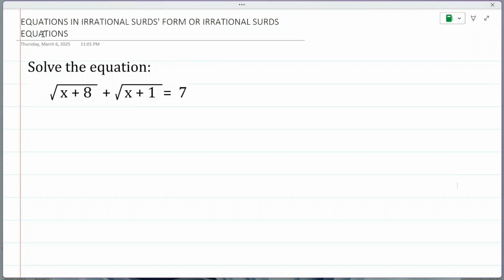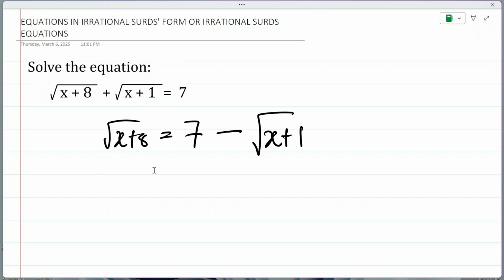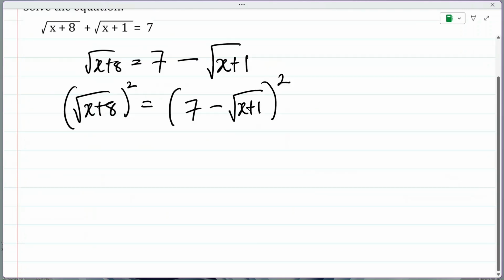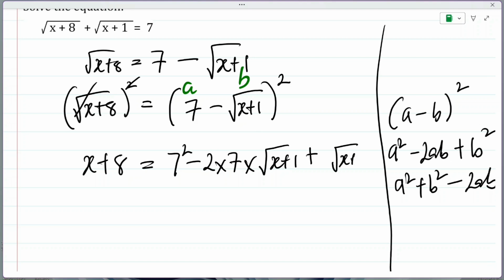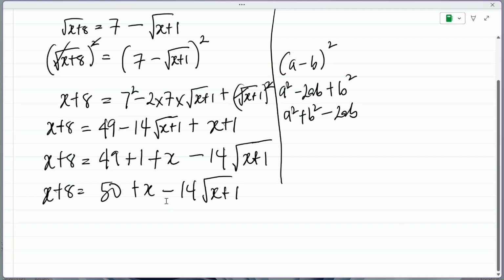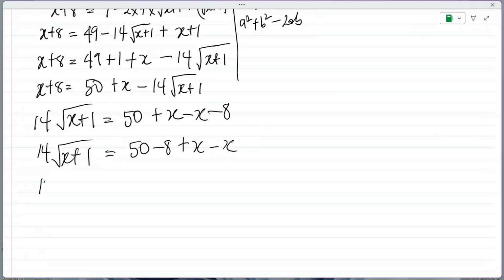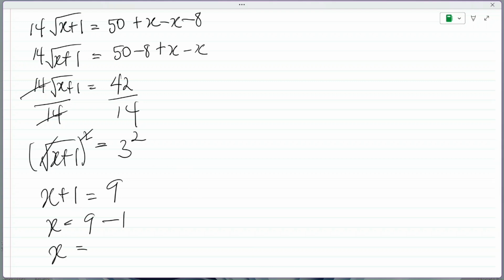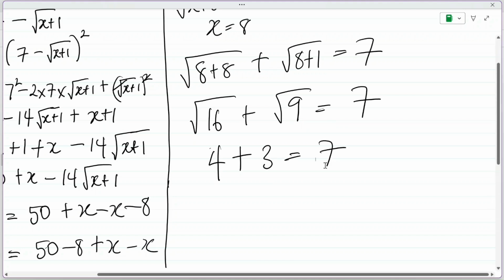Irrational Surds Equations Example 5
enika's, Irrational Surds Equations Example 5